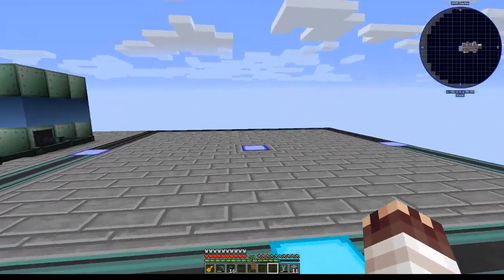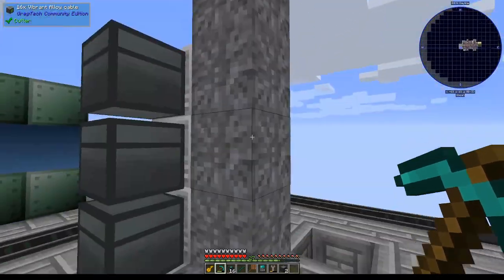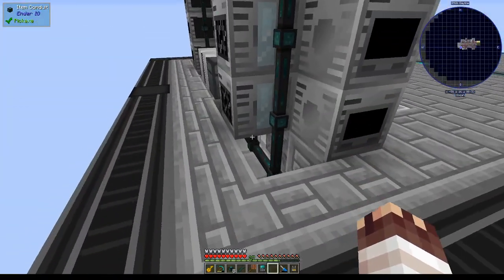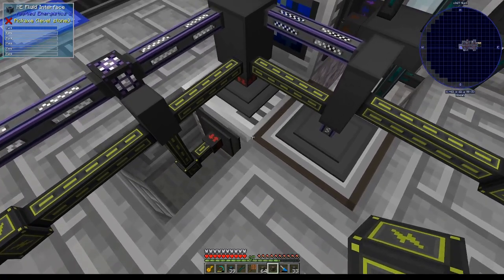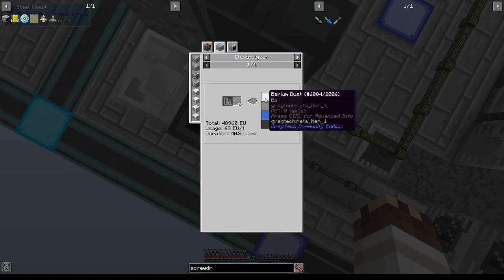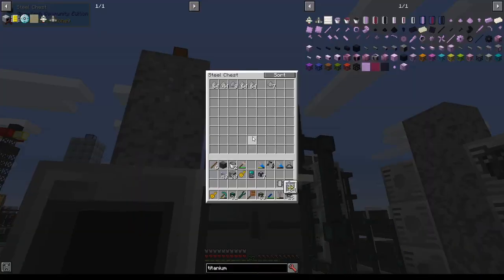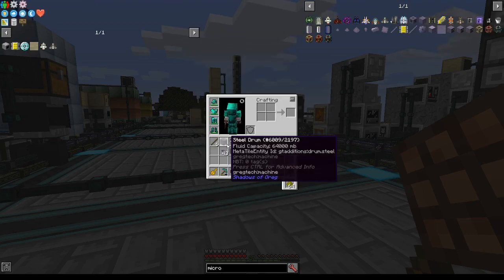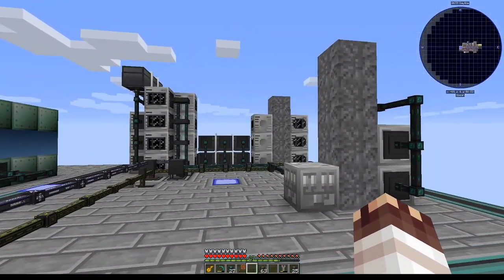New Omnifactory Supershorts #22: Ore Processing System and Microversium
In this twenty-second episode, I create an HV ore processing system using GT ore dictionary filters and EIO. I also create enough microversium to make (most) of the blocks for a small microverse projector.

In the next episode, I'll move more of my systems to AE2 and automate the atomic reconstructor passively.

As always, if you have any feedback or tips, please let me know so I can tell the viewers. (Publicity is helpful, too!)